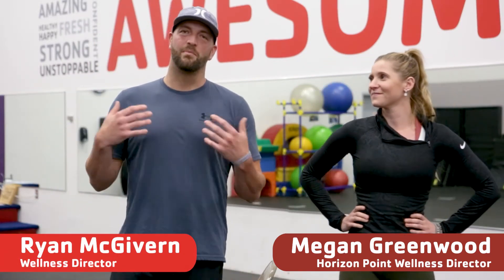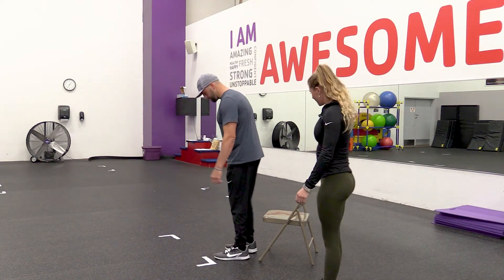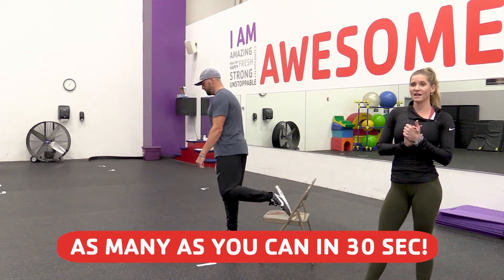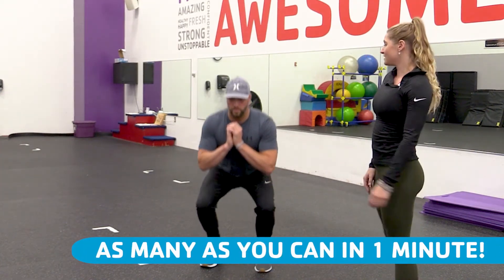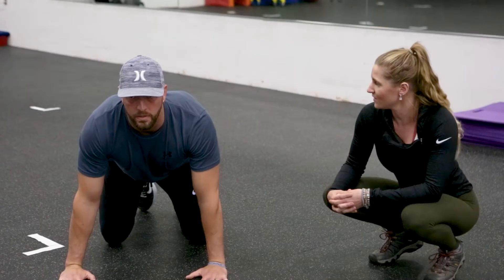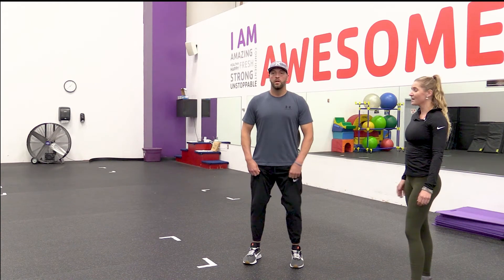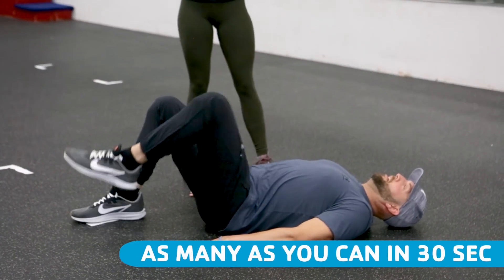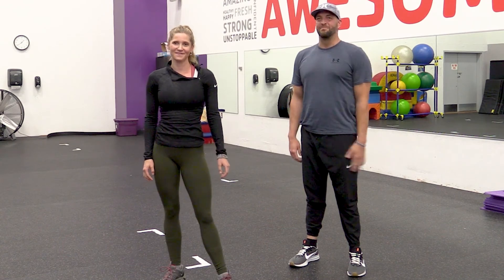Moving Forward Week 3